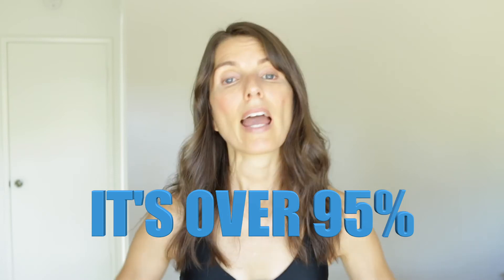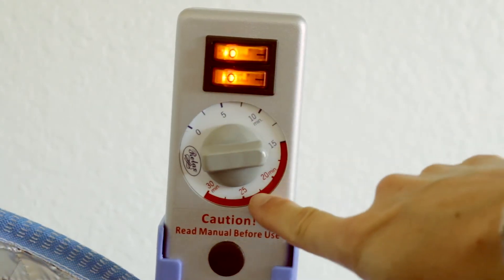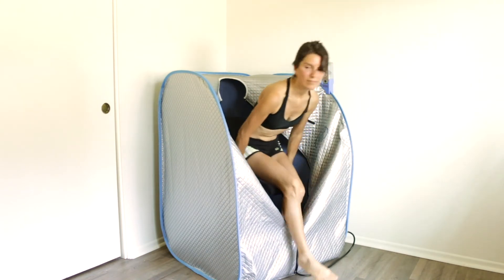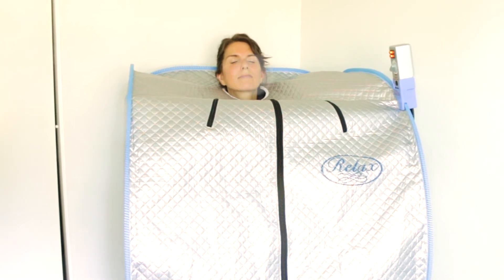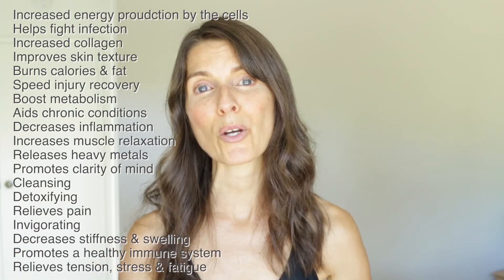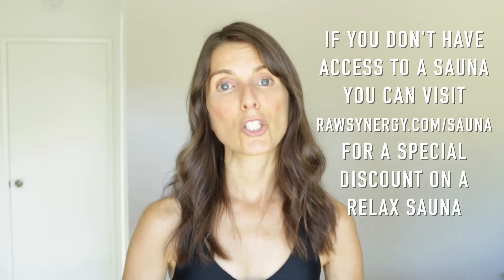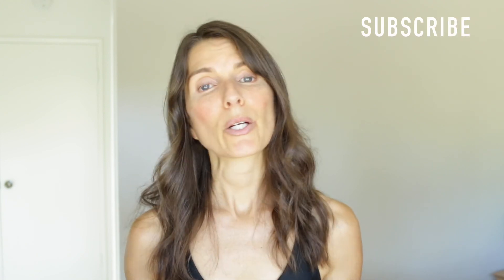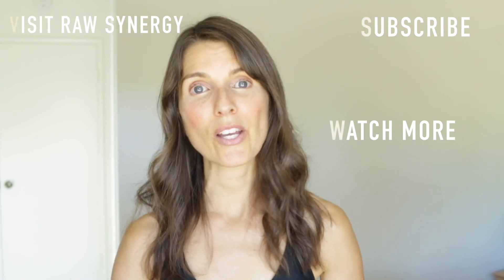Relax Sauna, Remove Heavy Metals & BPA, eliminate pathogens, virus, bacteria, Lyme, mold toxicity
There are Many Therapeutic Benefits, some we recently discovered:
Relax Sauna, 95% plus far infrared, is an antidote to EMF's
eliminates infection, pathogens virus & bacteria
aids chronic conditions like mold toxicity & Lyme
helps with diabetes, lupus and more
burns calories and fat, promoting weight loss
increased circulation, increased muscle relaxation
increased energy production by cells
increased collagen and elastin production
improves skin texture - helps clear cellulite and acne
relieves pain and inflammation - speeds injury recovery
boosts your metabolism - helps with weight loss
cleansing and detoxifying - release of heavy metals stored in the body’s fat cells
decreases stiffness and swelling - decreases inflammation
improves cardiovascular conditioning
promotes healthy immune system - relieves tension, stress and fatigue
invigorating and promotes clarity of mind.
What TC Fry said about releasing heavy metals:

"Almost every person is poisoned by deposits of heavy metals in the body. Lead, aluminum, copper and arsenic collect in organs throughout the body. Because of their heavy weight, they are difficult to eliminate, and may cause discomfort as they leave the body. Lead enters the body through auto exhaust, paints and canned foods. Aluminum may come from preparing or storing food in aluminum containers. Arsenic is present on sprayed foods, and so on.

Since these metals are heavy, they, tend to remain in the body until a cleansing diet or fast is followed. As these metals come out, headaches and a general achiness all through the body may occur. The gums may hurt and the kidneys may throb as these metals leave the organs and bones.

Occasionally, you can actually taste the metal that is being eliminated. Lead, especially often leaves a metallic taste on the tongue when it is leaving the body.

Heavy-metal poisoning can make you feel uncomfortable all over, and it is very common due to all the environmental toxins. As you eliminate these metals, bear the uncomfortable body aches and realize that they are leaving your body forever."

Song titles:
New Places
Point of View
When You're Gone
Get Up
Golden Ocean